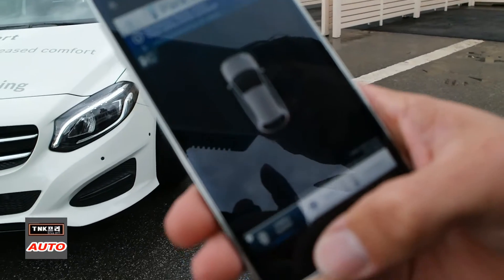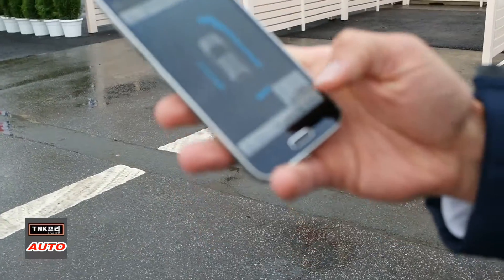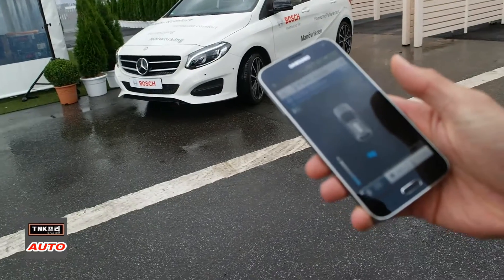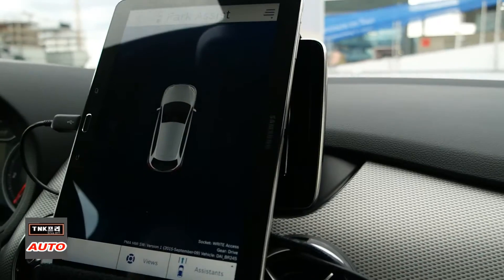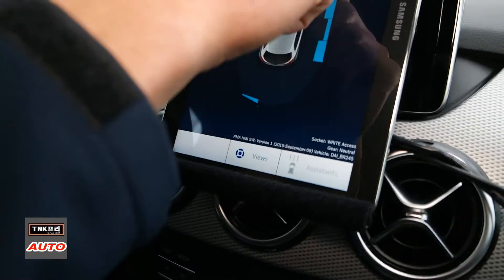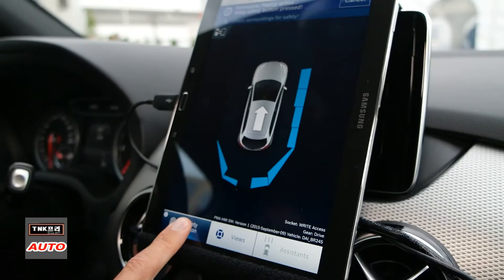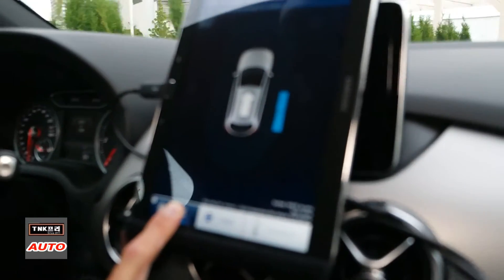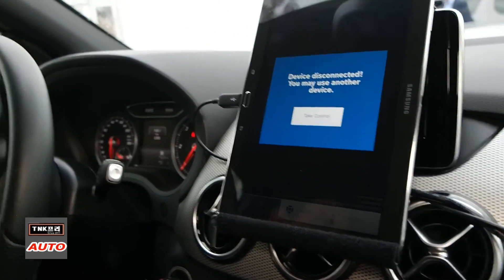Bosch Home Zone Parking - remote control parking(보쉬 홈존파킹)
Bosch demonstrated  an automatic parking system at IAA 2015.
Firstly, the system has to be trained then implemented by phone application.
보쉬의 일반 가정집에서의 파킹에 관한 시범이었습니다. 일단은
시스템에게 훈련시킨 이후에는 휴대폰으로 손쉽게 주차/출차가 가능해집니다.